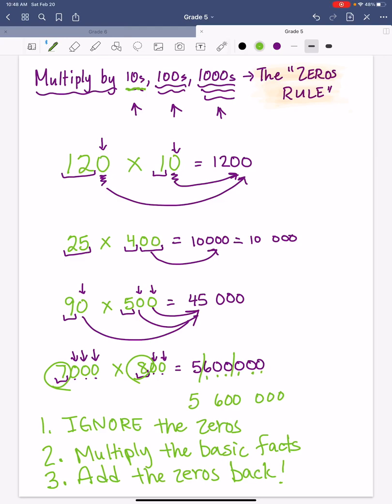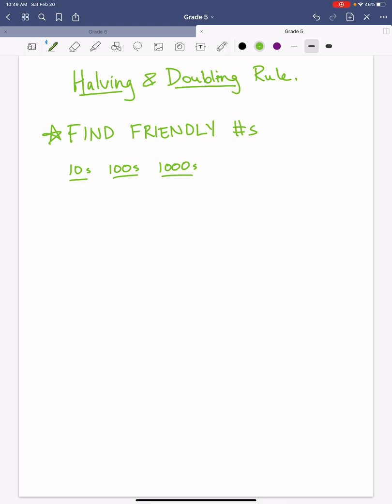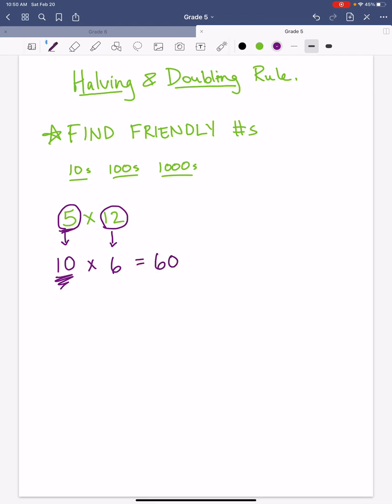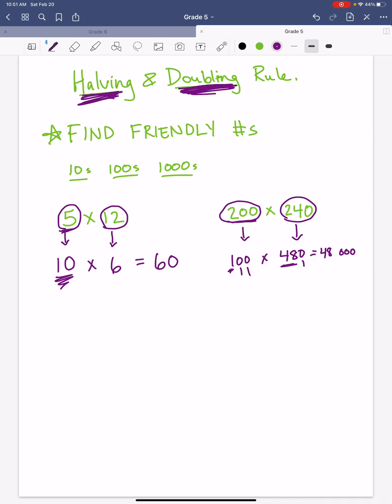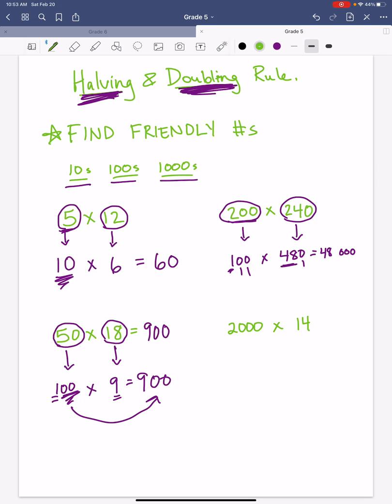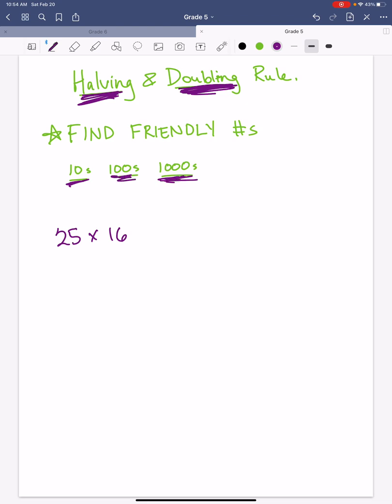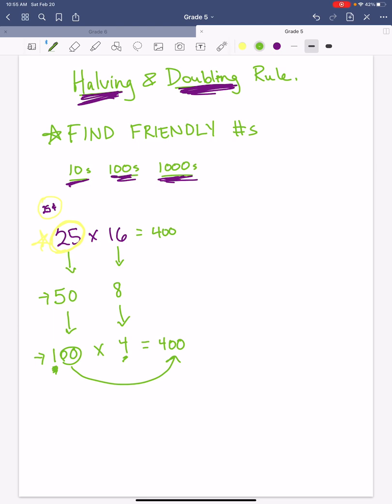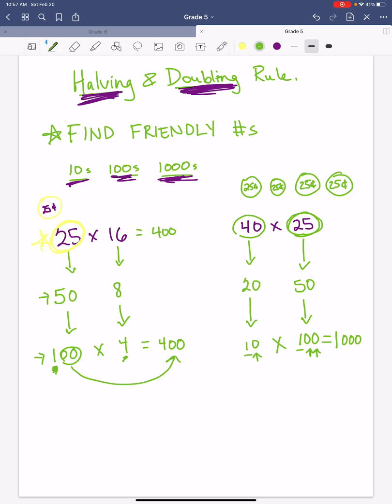Double and half rule